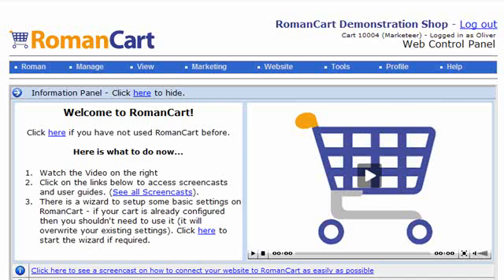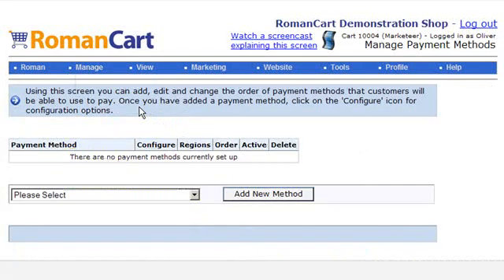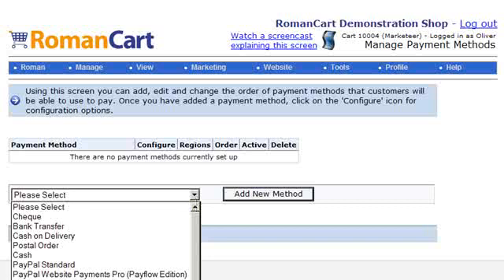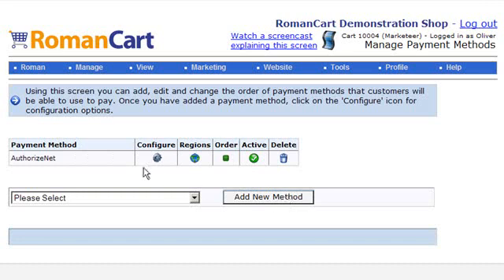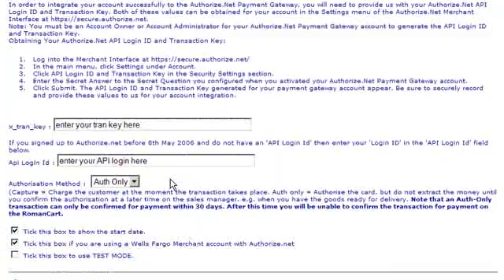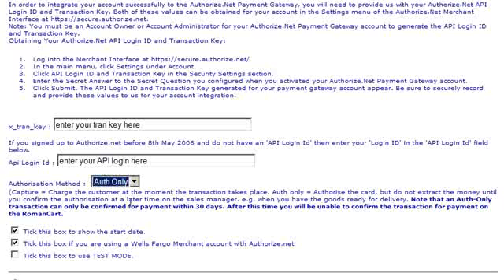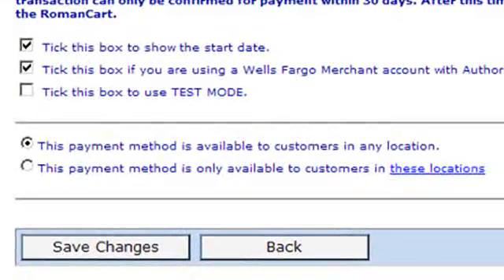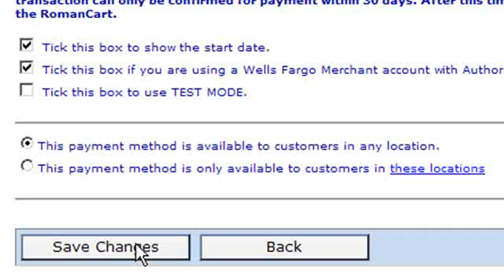How to Accept Authorize.net payments on your Website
Easily Accept Authorize.net payments on your Website using the RomanCart Shopping Cart.